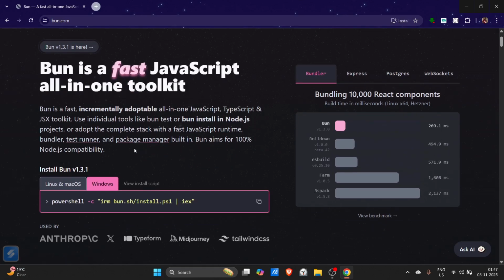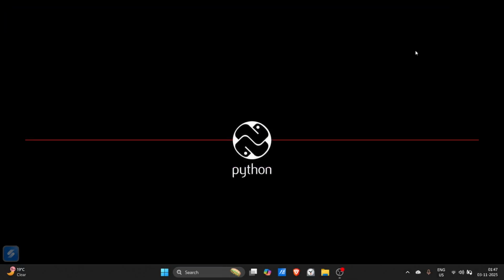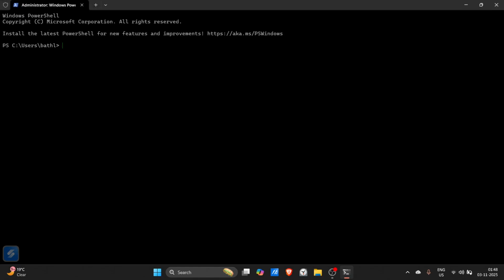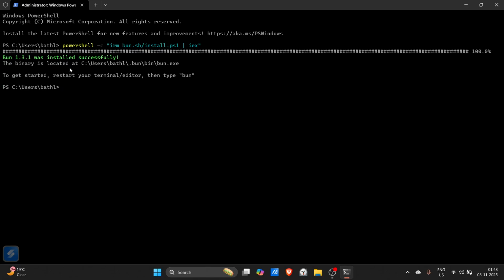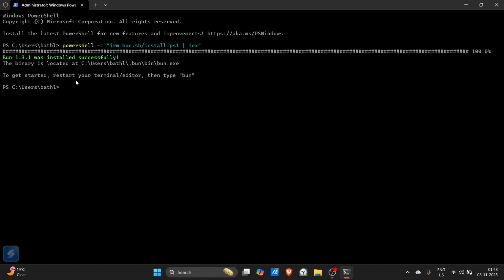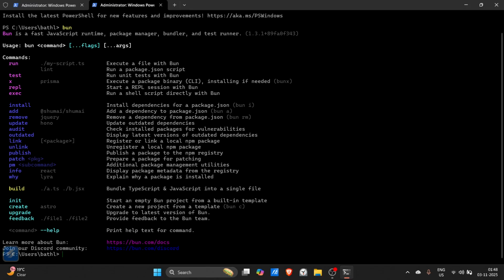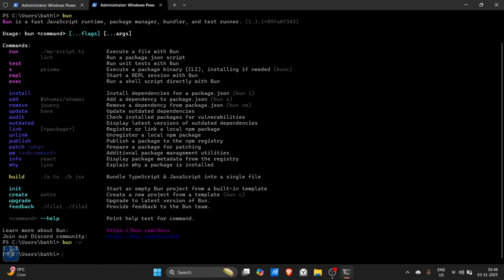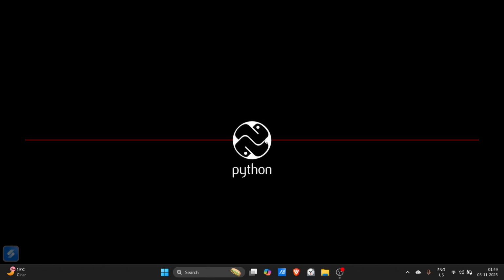How to Install Bun on Windows 11 (2026 Guide)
Speed up your JavaScript and TypeScript development with Bun! In this 2026 updated tutorial, I show you how to install Bun, the all-in-one toolkit that replaces your runtime, package manager, and test runner. While Bun started on Linux and macOS, it now has a first-class native Windows experience. I’ll walk you through the official PowerShell installation and how to verify your setup for the year ahead.

With the January 12, 2026 Secure-by-Default update, Windows 11 has enhanced its "Script Integrity" layer. I’ll show you how to navigate the new execution policy prompts to ensure your Bun installation is both fast and cryptographically secure.

In this video, we cover:

The PowerShell One-Liner: How to open PowerShell and run the official command: powershell -c "irm bun.sh/install.ps1 | iex". I show you why this is the fastest and most reliable method for 2026.

The 2026 "Identity Check": A look at the new biometric prompt. I show you how to use Windows Hello to authorize the installer to modify your User Path, a security feature introduced in the January cumulative update.

Verifying the Path: How to check your Environment Variables to ensure ~/.bun/bin is correctly added. I show you how to fix the "bun is not recognized" error without restarting your computer.

The "Liquid Glass" Terminal UI: A tour of Bun’s output in the 2026 Windows Terminal. I show you how the new transparency and blur effects make your package installations look as fast as they actually are.

Testing Bun Init: We run bun init to scaffold a new project in seconds. I show you how Bun natively handles TypeScript and JSX files without needing any extra configuration or transpilers.

The January 12 Security Layer: We discuss the new Runtime Integrity Scan. I show you how Bun 1.x (2026 builds) automatically verifies your node_modules against the latest vulnerability database during every bun install.

[Image showing a Windows 11 desktop with a PowerShell window; the Bun installation success message is visible with 'bun version 1.x', and a green 'Script Integrity Verified' shield icon is glowing in the corner]

Bun is the "all-in-one" solution that brings peak performance to your Windows dev environment.